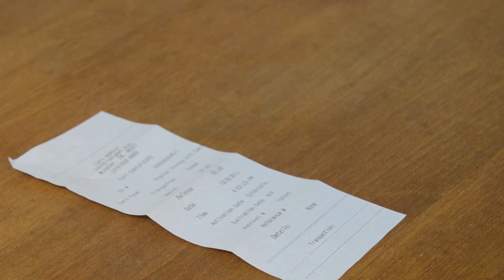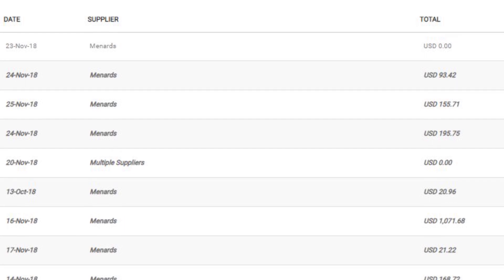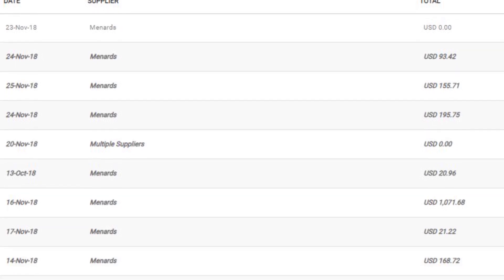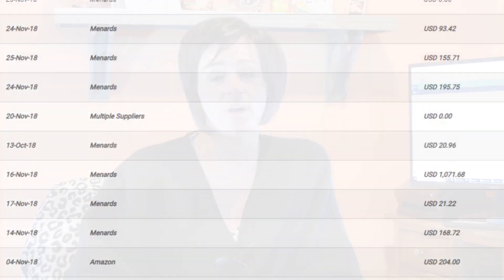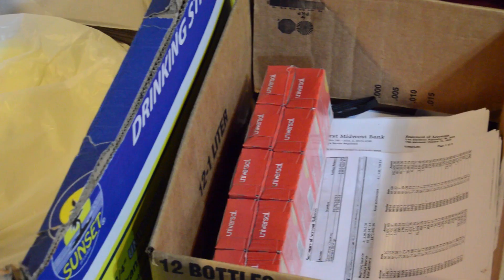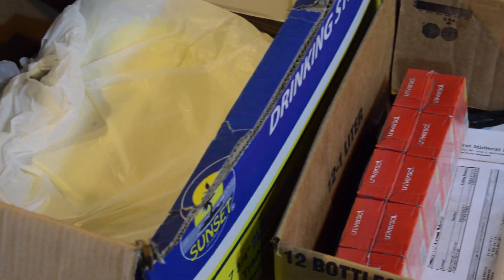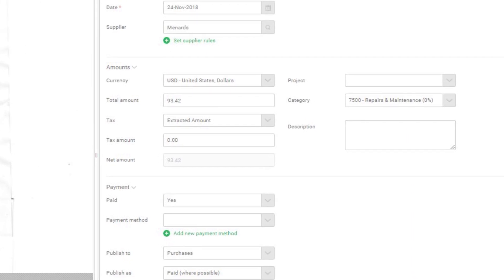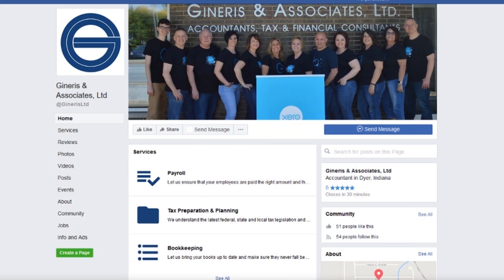Receipt Bank: The App That Digitizes Your Books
Take your expenses online with Receipt Bank, this app makes tracking your books easy and can save small business owners precious time every month.

Reach out to your account manager to claim this awesome offer.